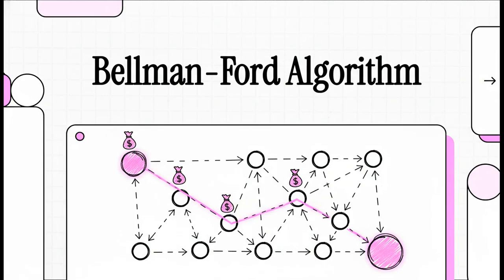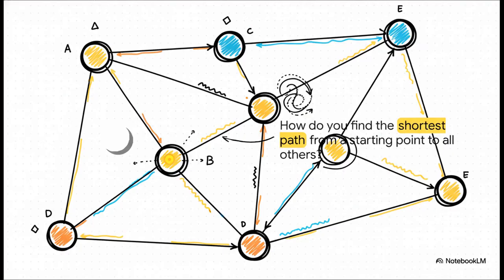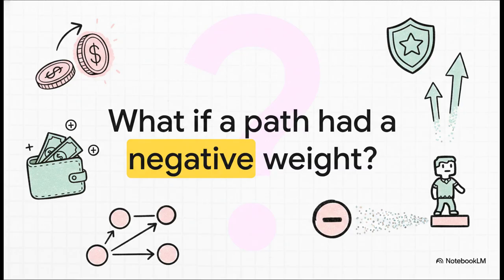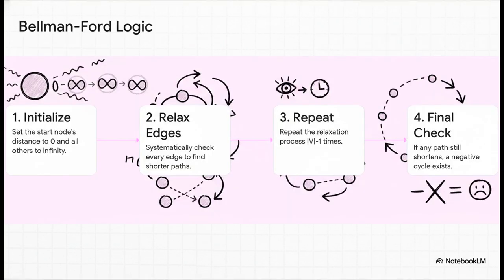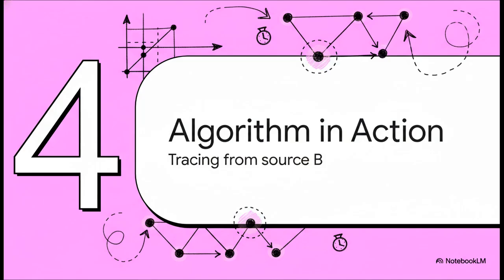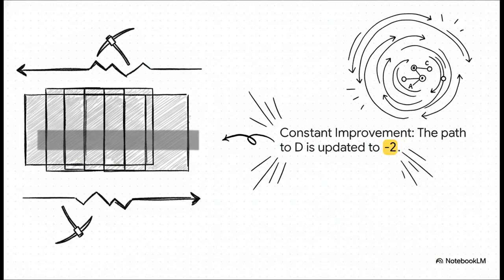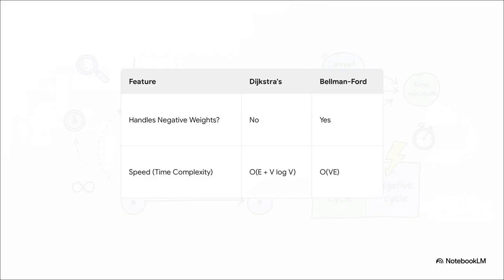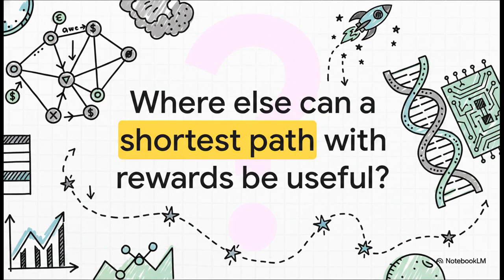Lecture 14 - Bellman Ford & Floyd Warshall - Algorithms